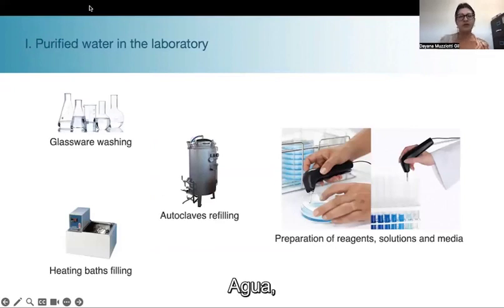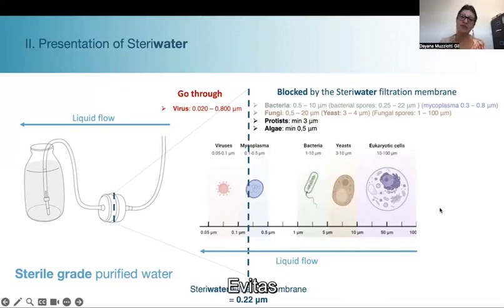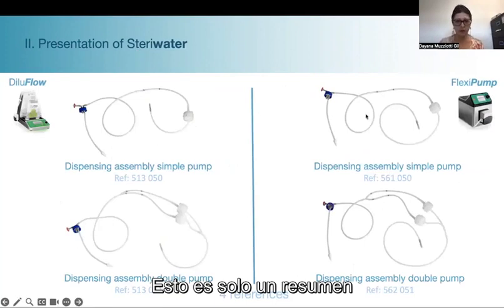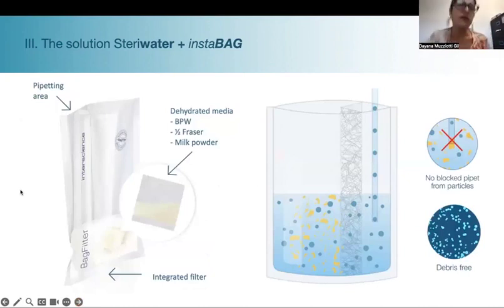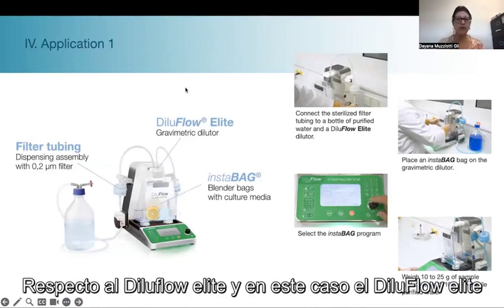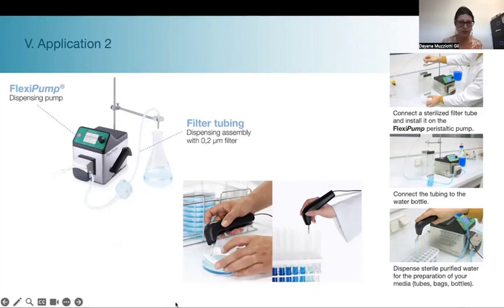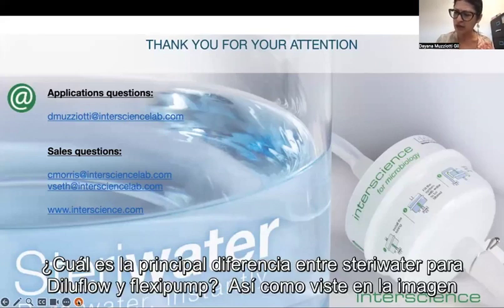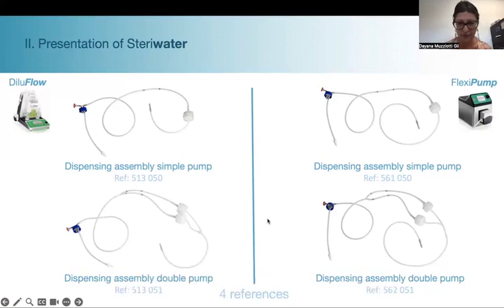WEBINAR - ¿Cómo gestionar el agua para ensayos microbiológicos? - INTERSCIENCE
Webinar dictado por Ph.D Dayana Muzziotti de INTERSCIENCE
Especialista en aplicaciones de Microbiología